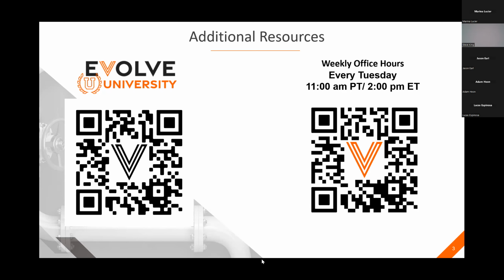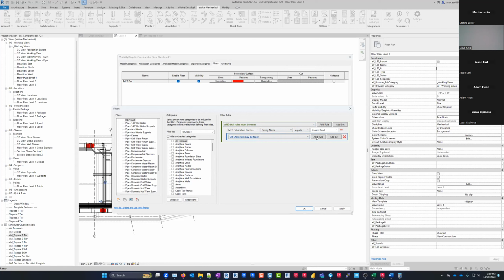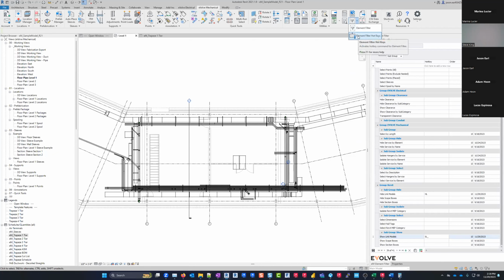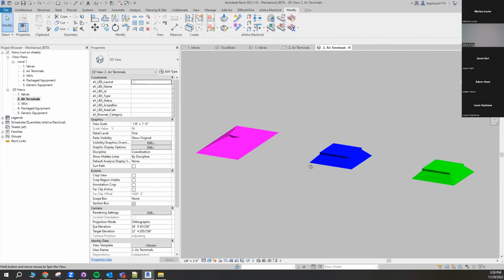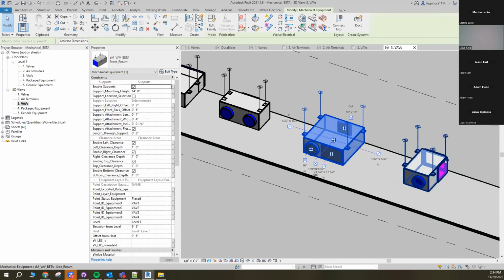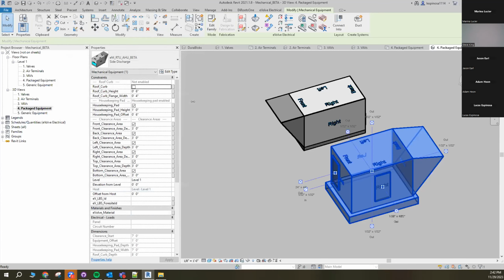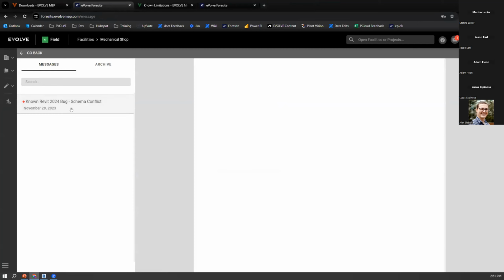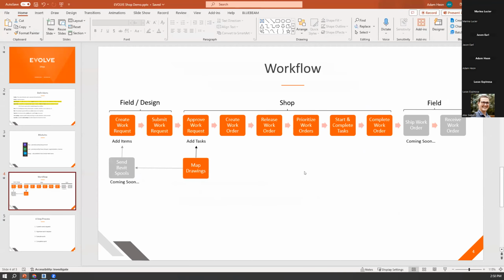EVOLVE | Monthly Mechanical User Webinar | Nov 2023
On the last Wednesday of each month, EVOLVE hosts a webinar for the EVOLVE Mechanical user community. These webinars are hosted by a panel of EVOLVE product experts and customer success leaders who are available to answer all your questions.

▬ Social Media  ▬▬▬▬▬▬▬▬▬▬▬▬